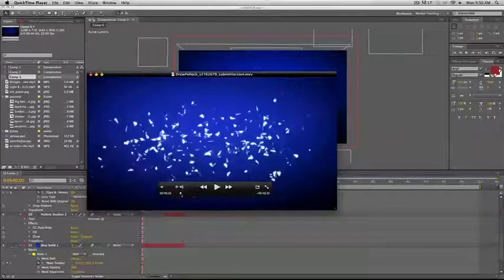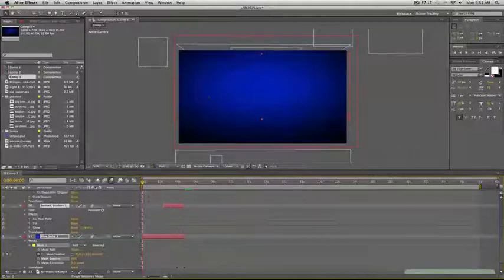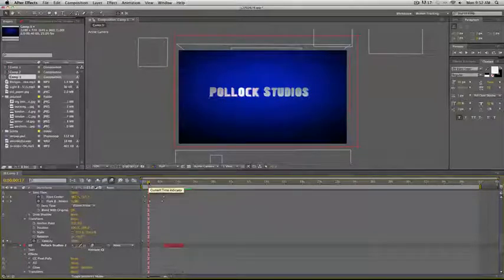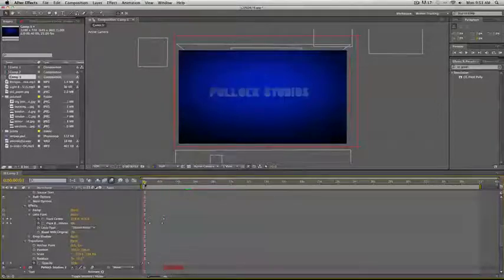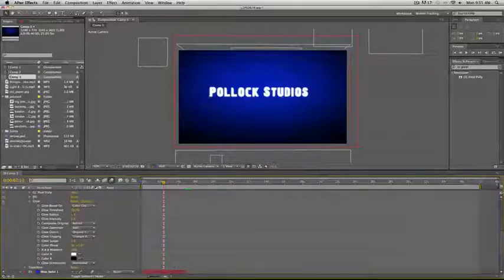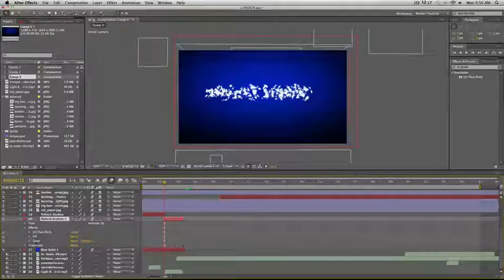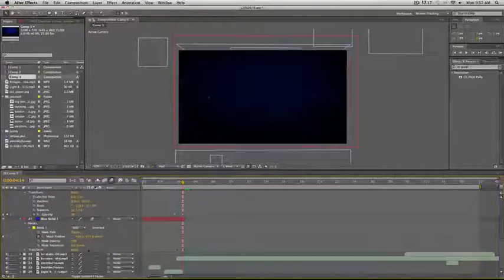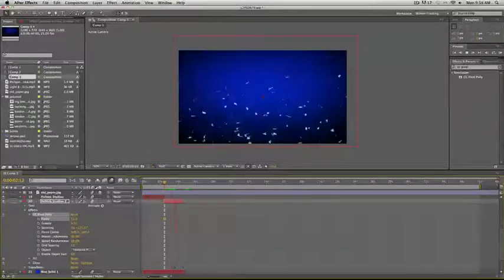After Effects simple Intro tutorial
In this video I will show you how to create a simple introduction using Adobe After Effects. It covers layering, effects, masking, transitions, and fades to create a block of text that fades in, shines, shatters and fades out again.

Please let me know if you have any questions so I can create another video for you explaining anything that wasn't clear.